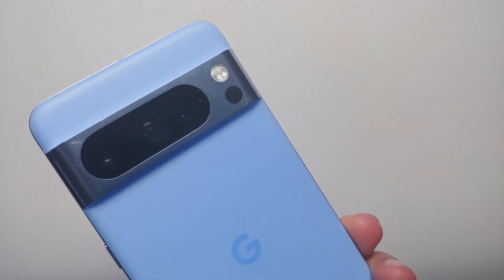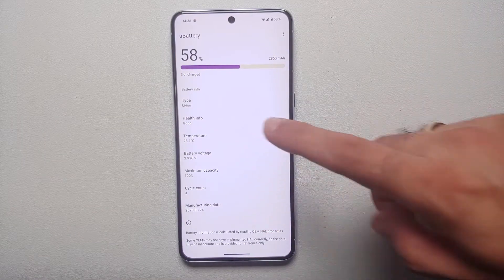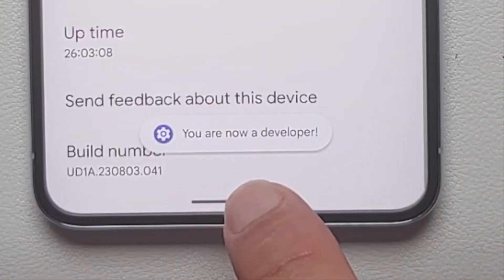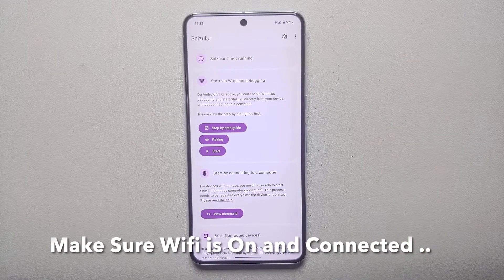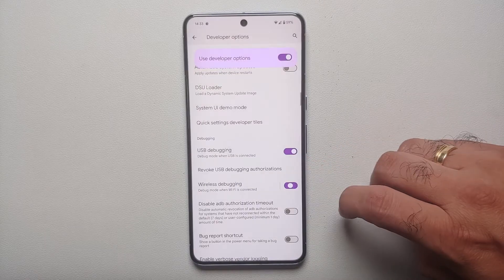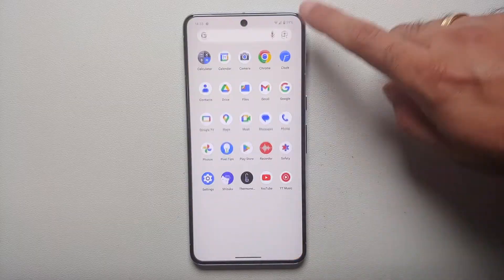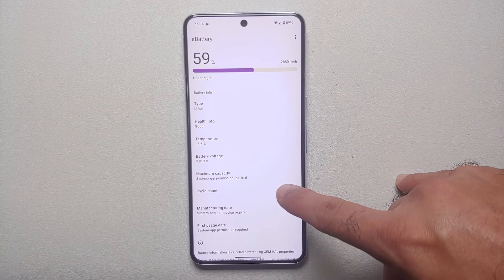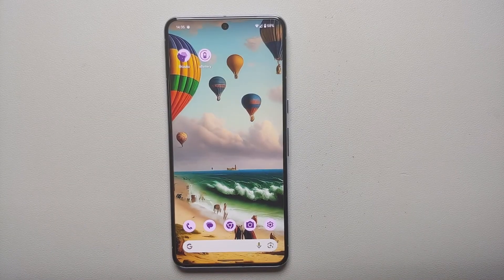Google Pixel 8 & 8 Pro How to Check BATTERY CYCLE COUNT & HEALTH Without Root NO AccuBattery!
Google Pixel 8 & 8 Pro Howto Check BATTERY CYCLE COUNT & HEALTH Without Root NO AccuBattery

Do you want to learn how to check the battery health & cycle count on any Google Pixel 8 & 8 Pro without root and without using AccuBattery? In this detailed video tutorial we will show you how to check the battery health & cycle count on any Google Pixel 8 & 8 Pro without root and without using AccuBattery. This method will work on any Android device running Android 14.

*Pixel 8 & 8 Pro Check Battery Health & Cycle Count Important Links*